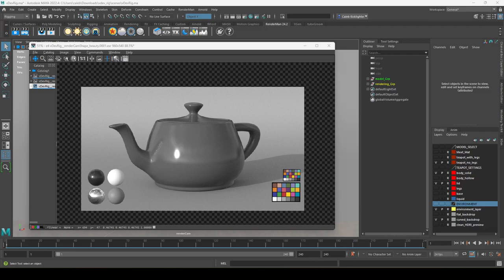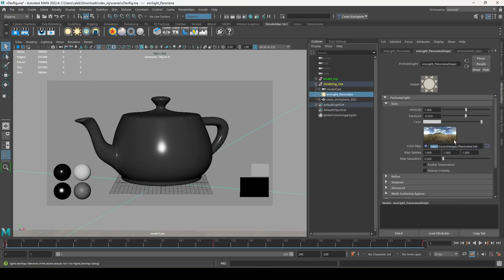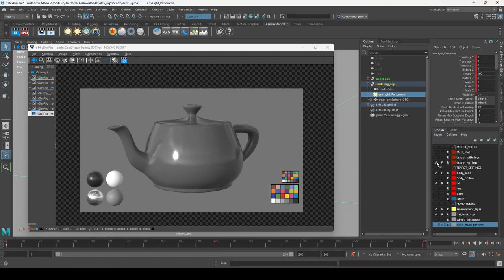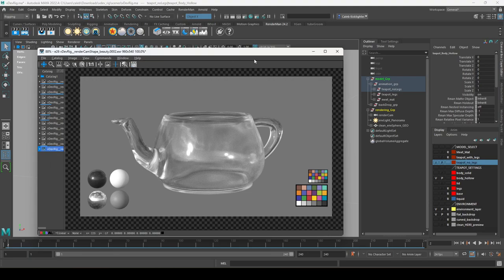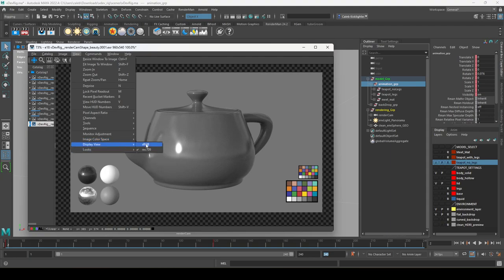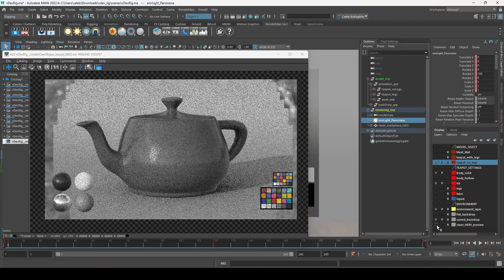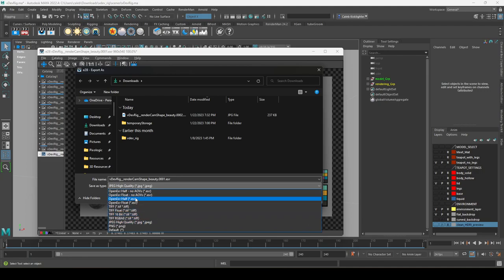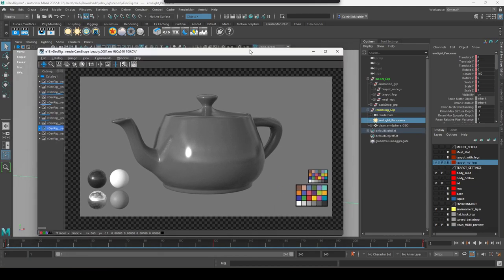How to use the V-Dev Rig (2023)